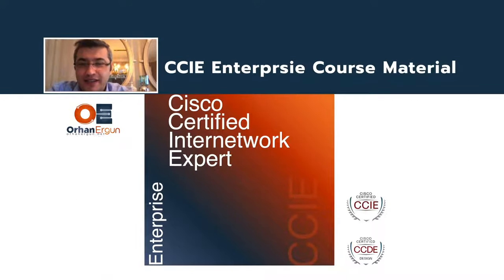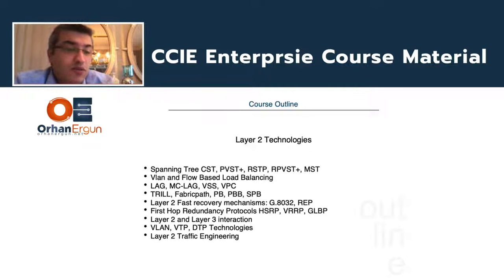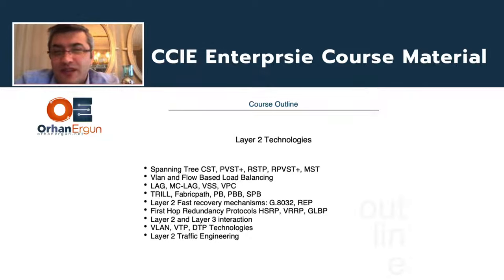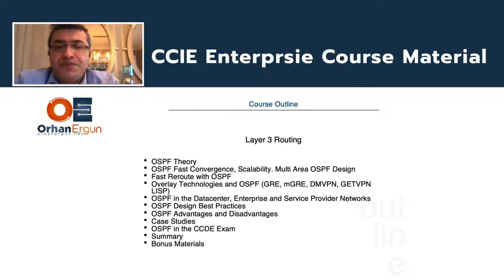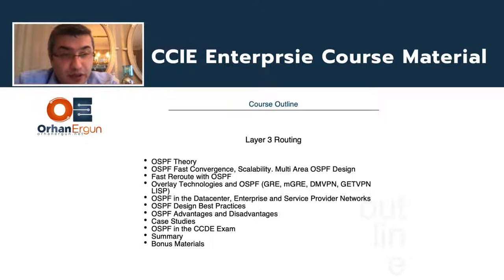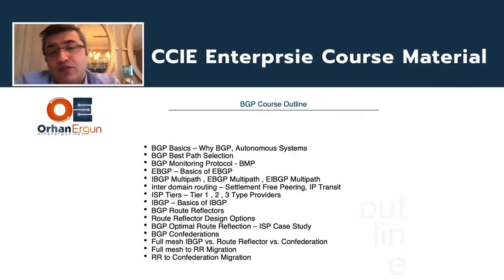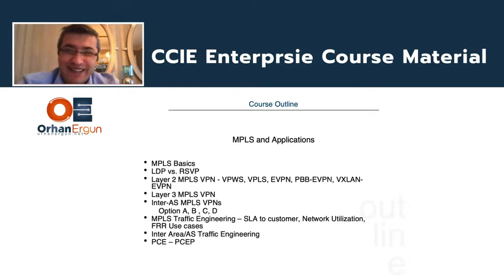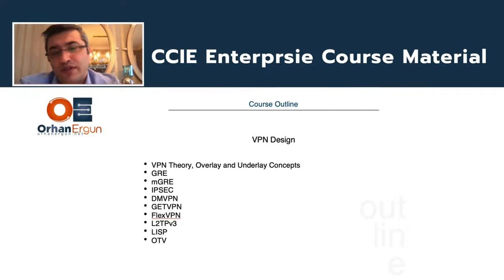Cisco CCIE Enterprise Infrastructure v1.0 Course Introduction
Orhan Ergun introduces CCIE Enterprise Infrastructure v1.0 Course. Over 145 hours of course videos are accessible

// Orhan's Social //